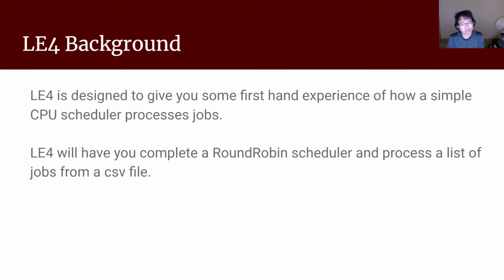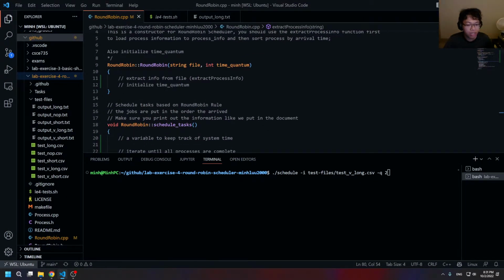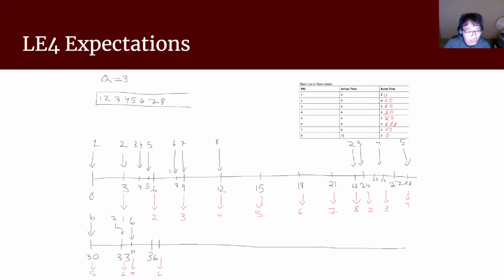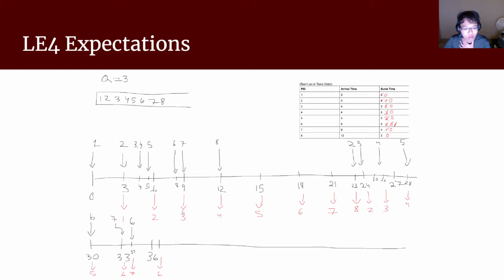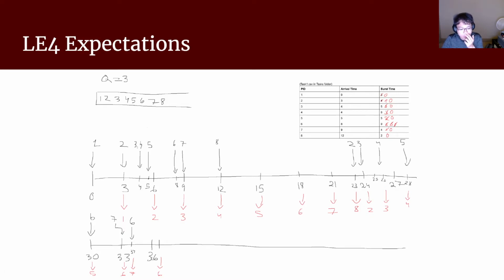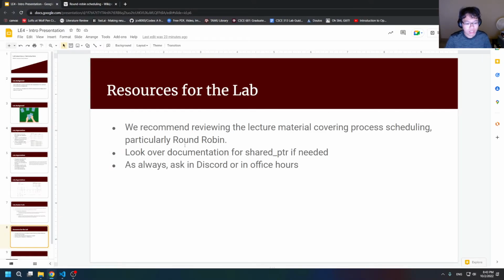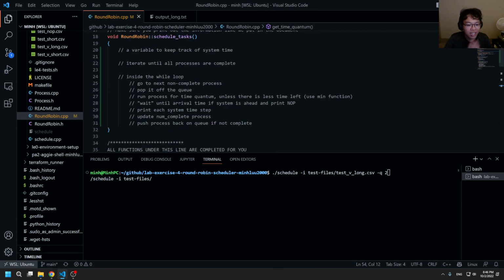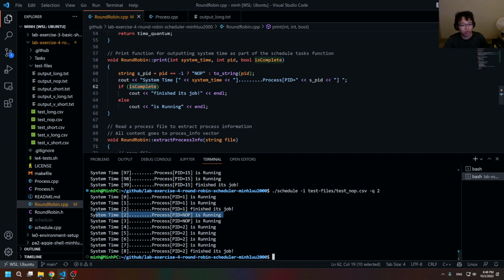Lab exercise 4